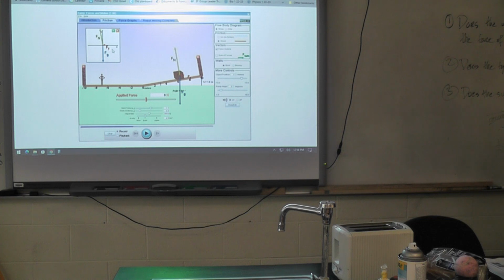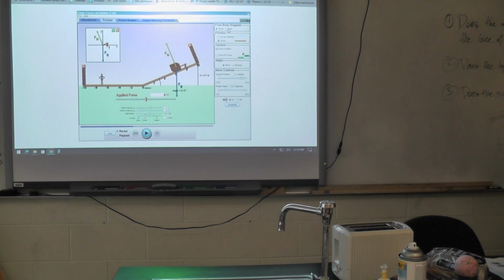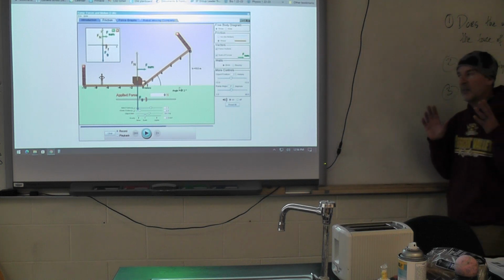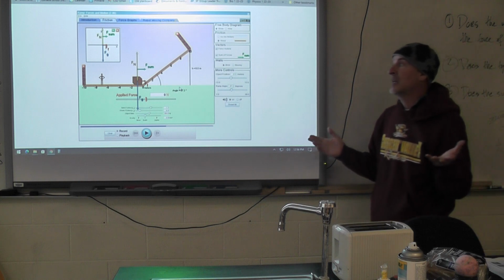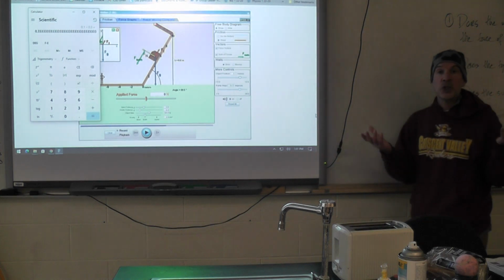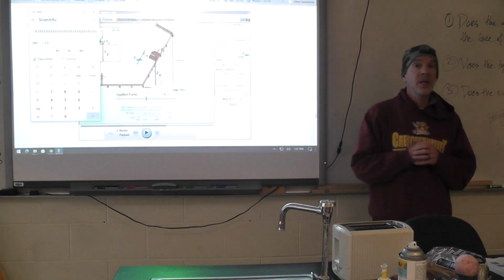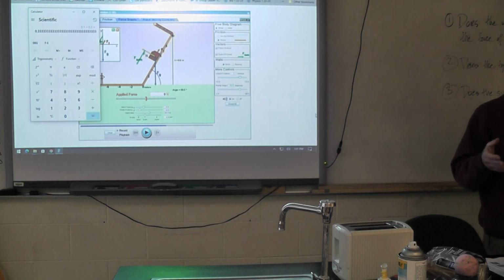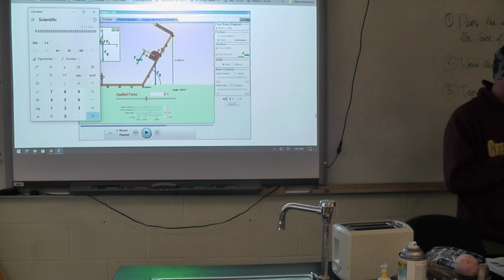Friction FBDs in Simulation